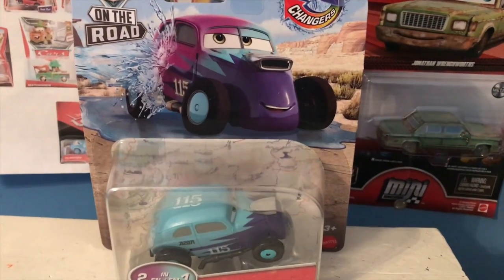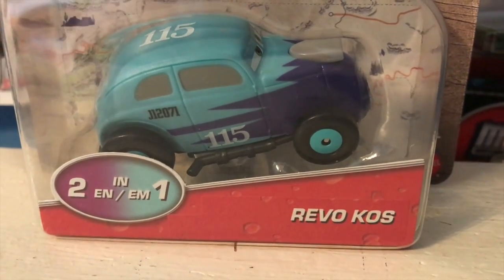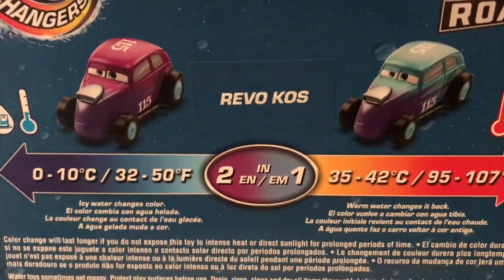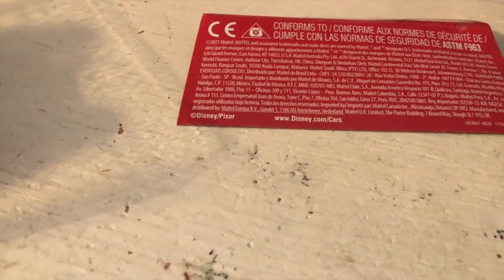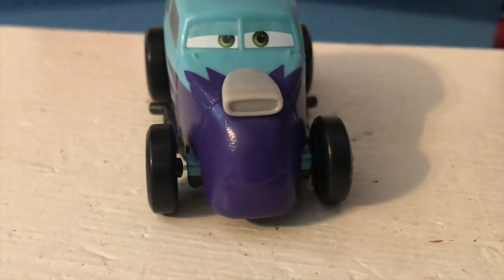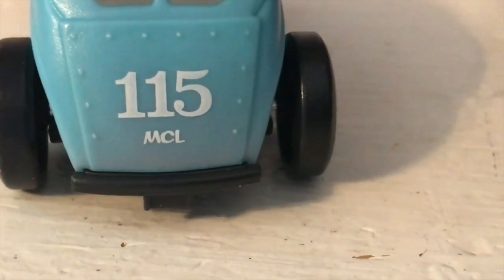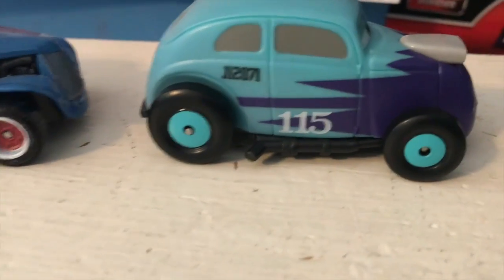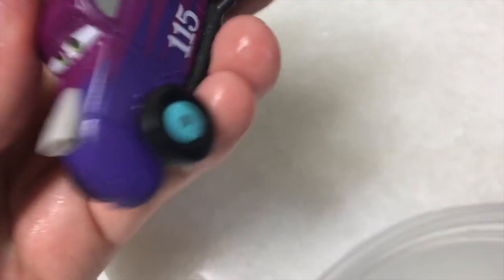Cars On The Road Color Changers Revo Kos Review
Learn how to be a part of my 5 Year Anniversary special!